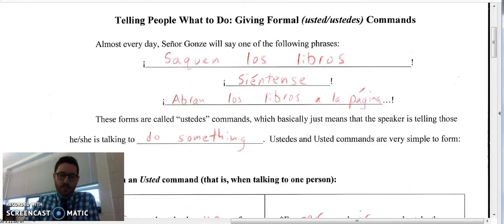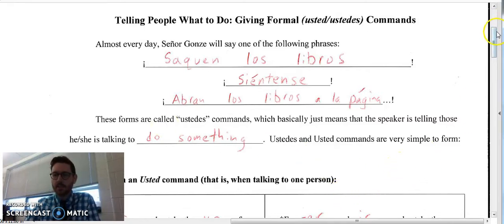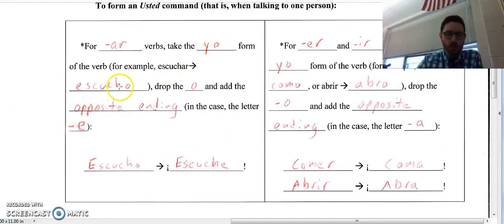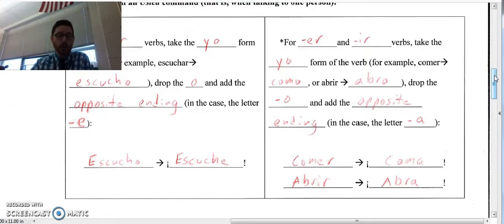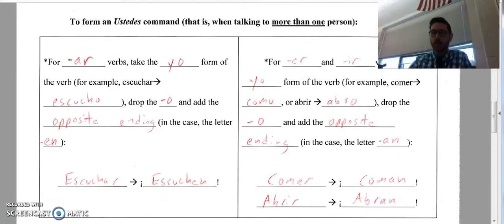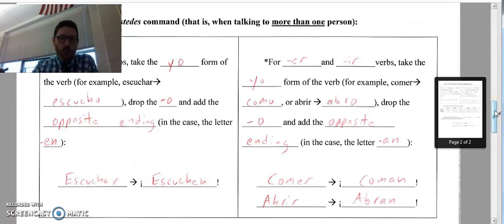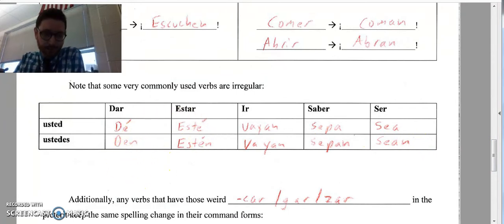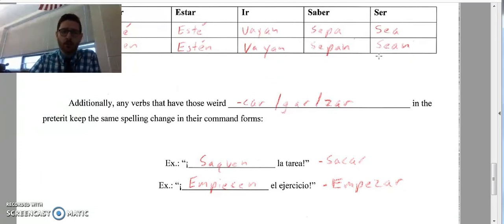Usted Ustedes Commands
Notes for usted/ustedes commands